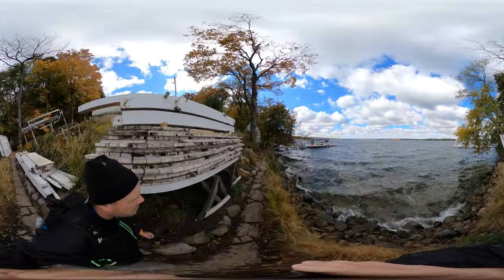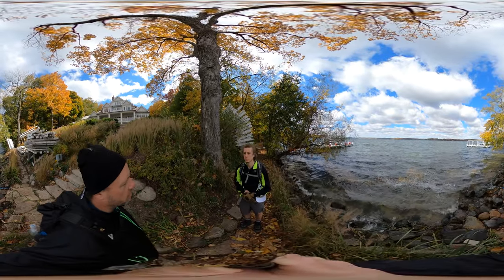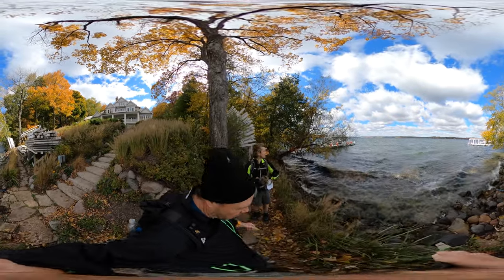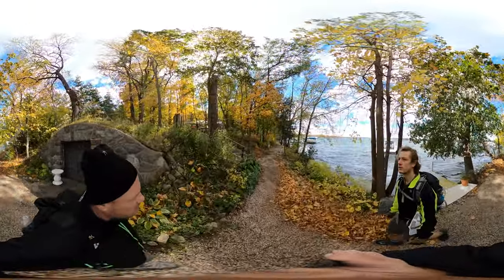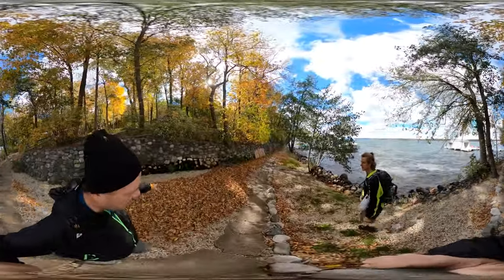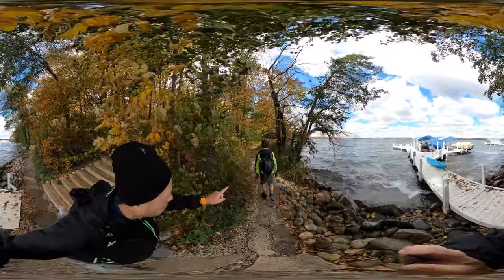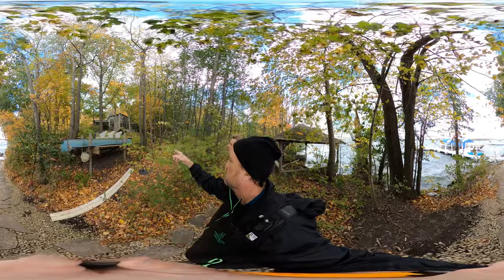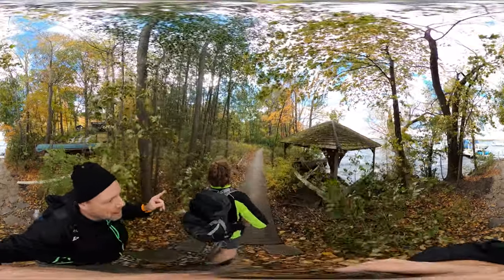Lake Geneva, WI - Full Hike Oct. 2020 - Black Point (Hike 360 VR Video)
We continue along the shore and visit the houses of my great-aunt and grandfather. My dad grew up here and spent weekends and summers.